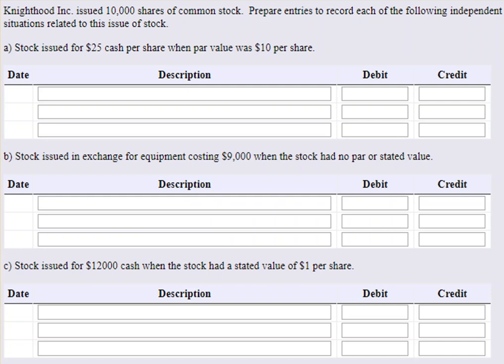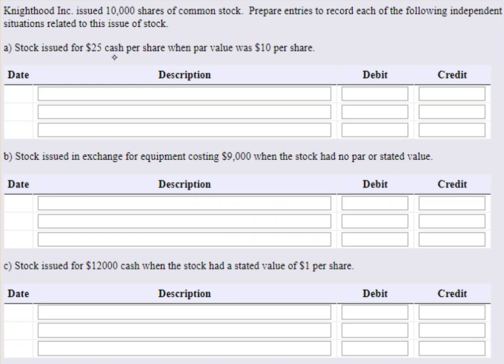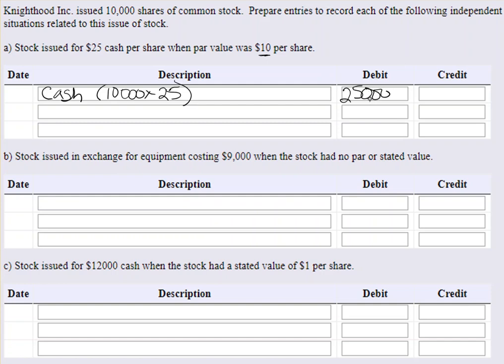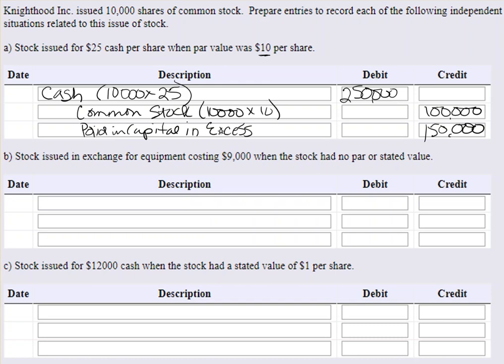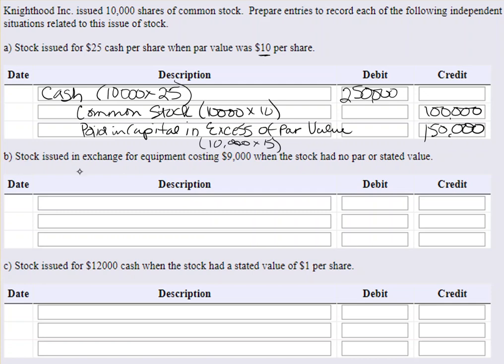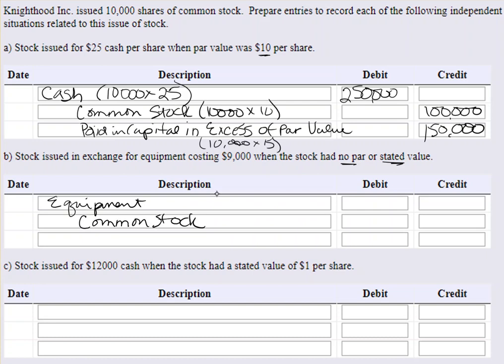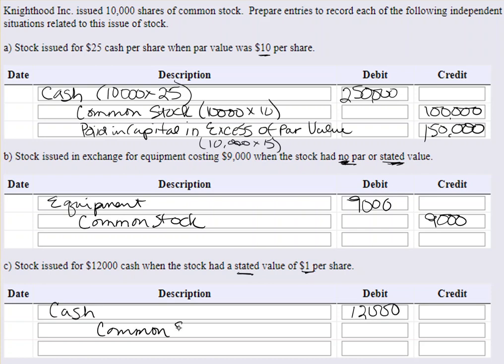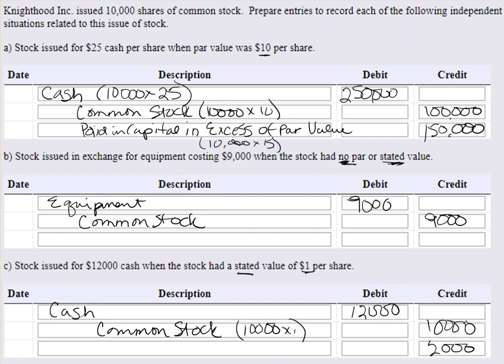Common Stock Issuance Journal Entries (MOM)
Stock Issuance Entries using MyOpenMath